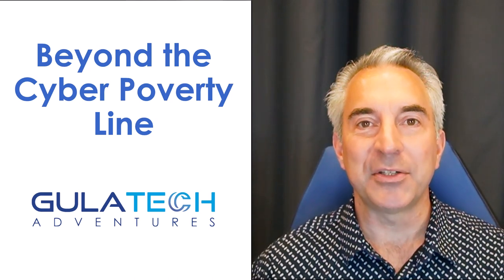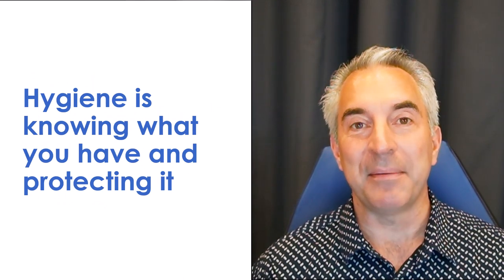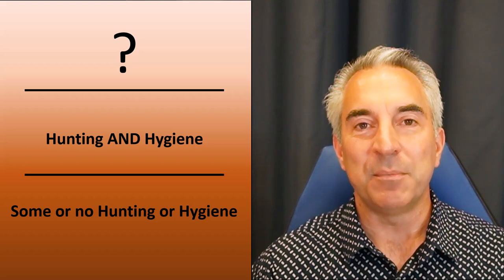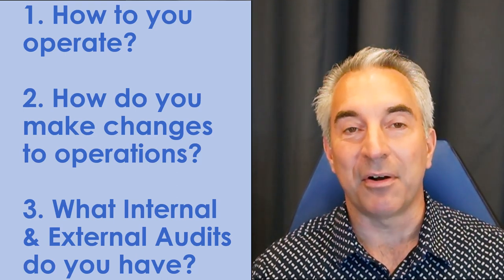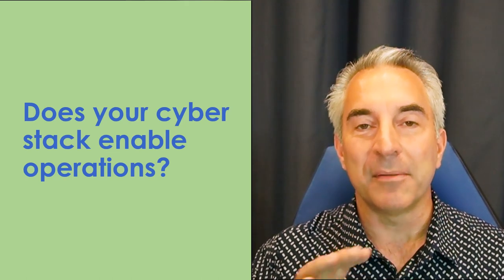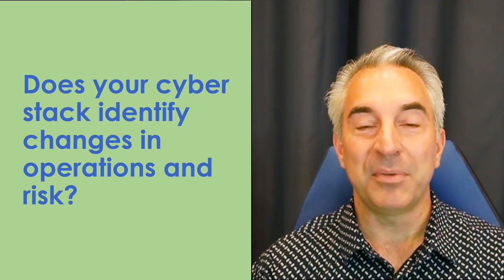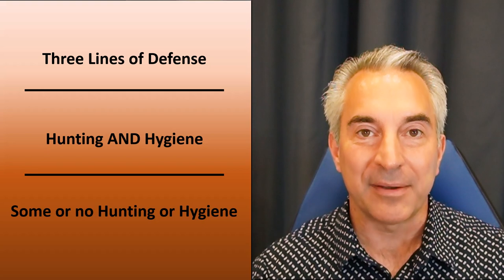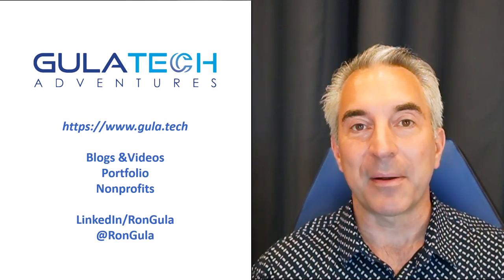Beyond the Cyber Poverty Line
Ron defines the cyber poverty line as model that can be used to evaluate the cybersecurity of any organization. You are above it if you have cyber hygiene and hunt for malicious actors bypassing it. In this video, Ron adds another layer that can help organization leaders be more specific and prescriptive in their IT operations.